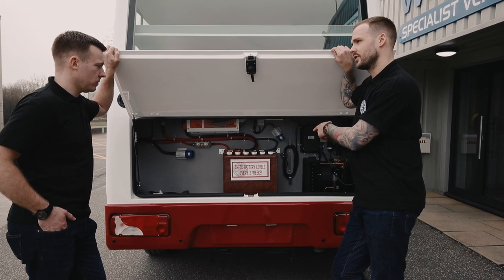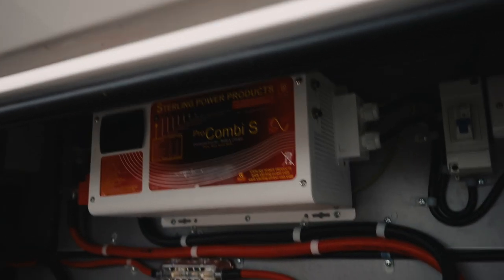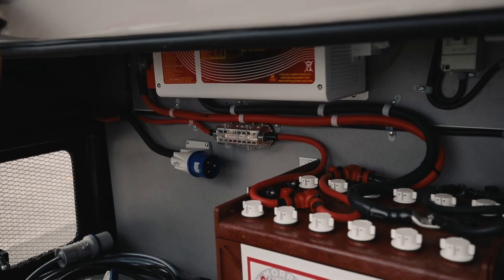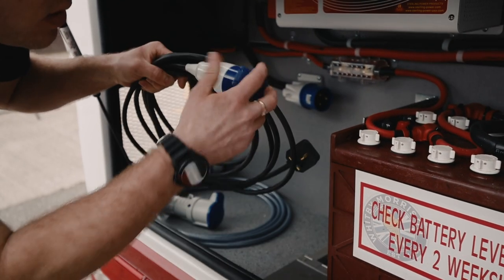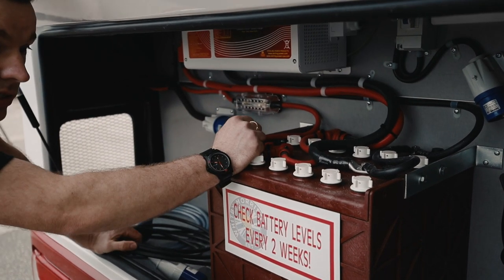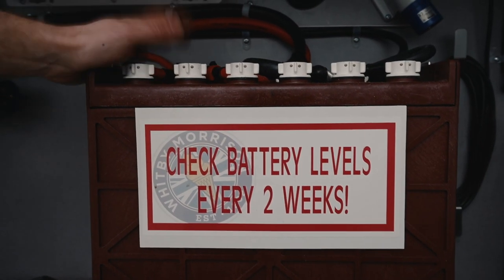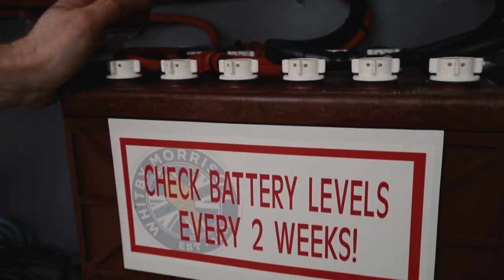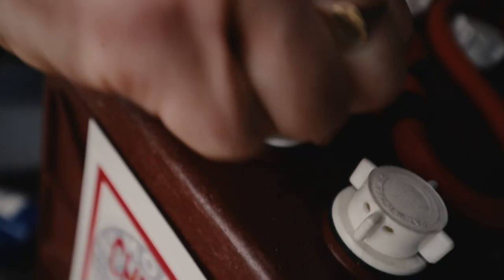How it works: The Ice Cream Van Electric Inverter System (8 of 18)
An explanation of how the electric inverter system works in an Ice Cream Van

Episode 8 of the Whitby Morrison Technical Support series